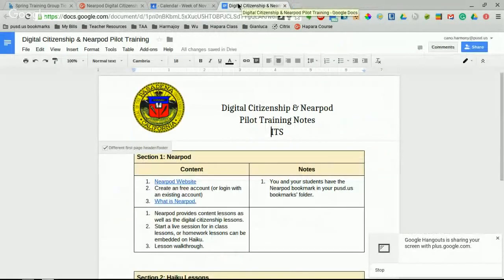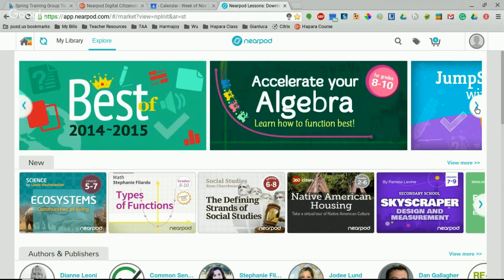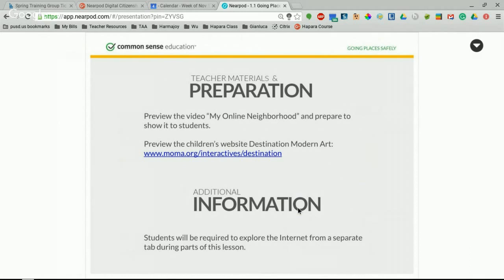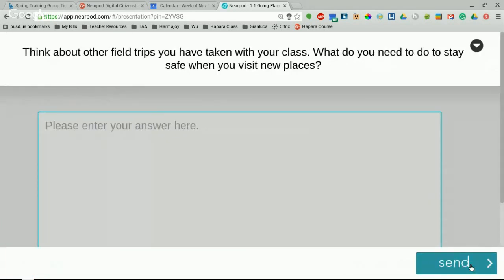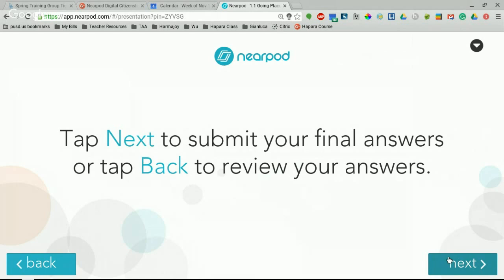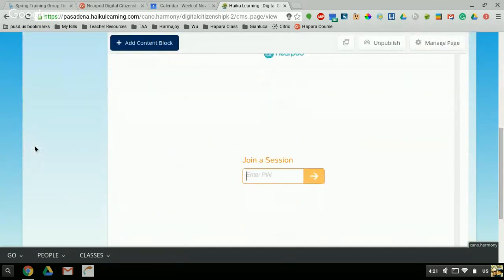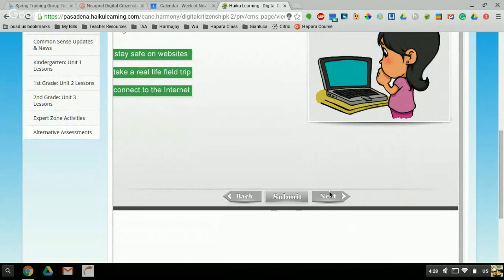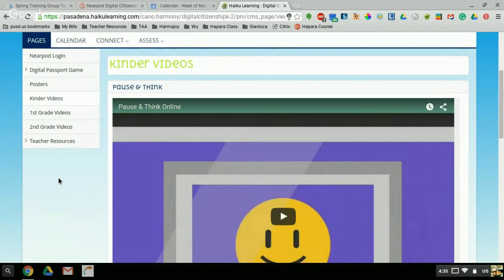Nearpod Digital Citizenship Curriculum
Pilot for Nearpod's Digital Citizenship curriculum.